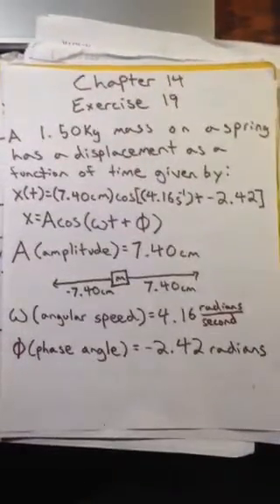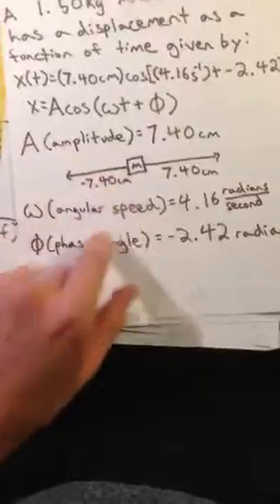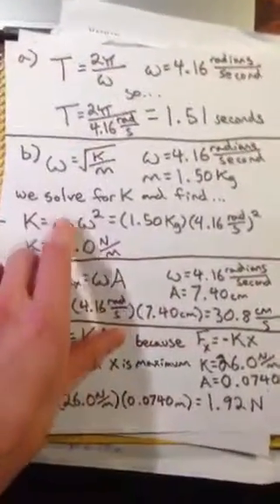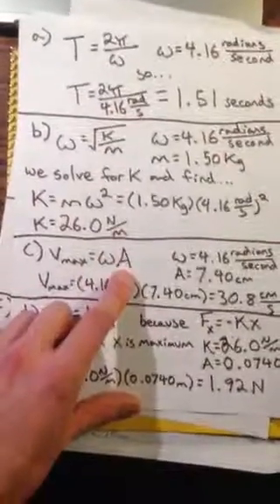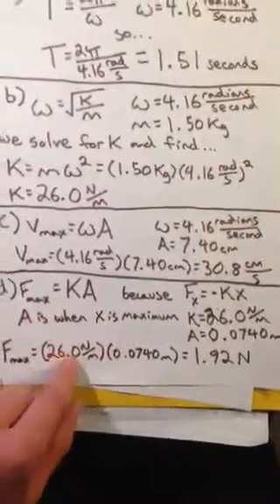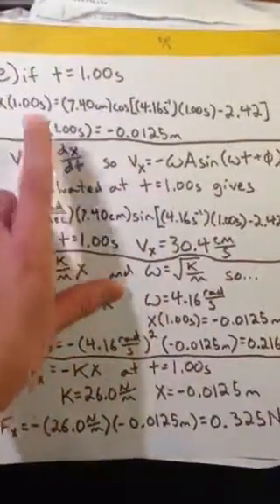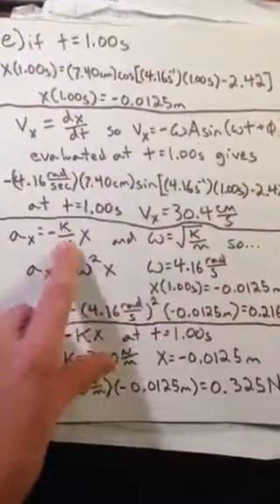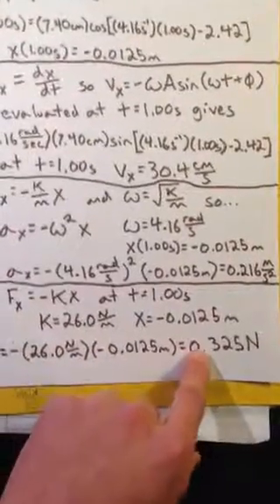Phy223 exercise 14.19